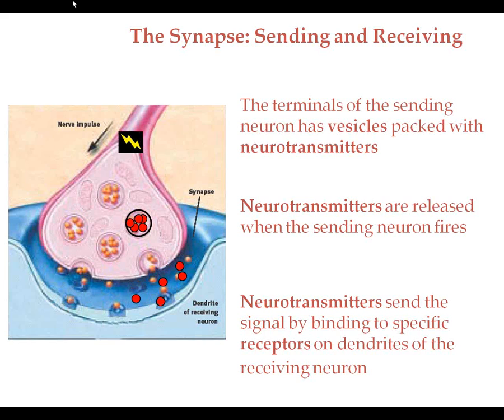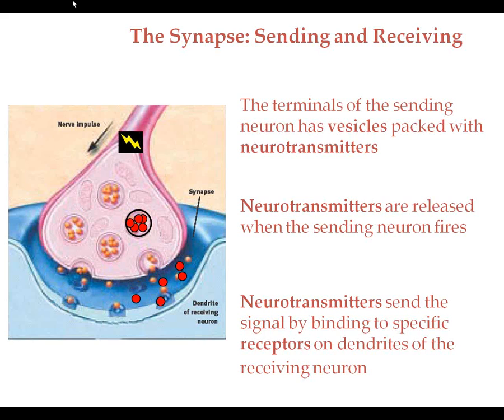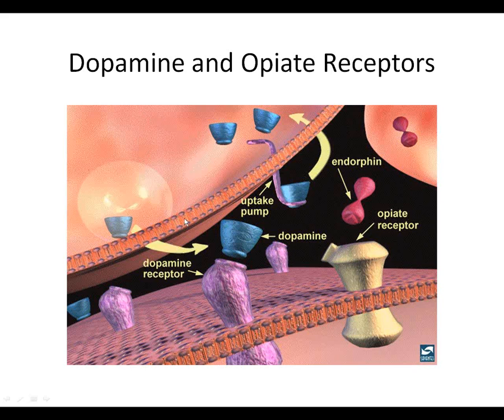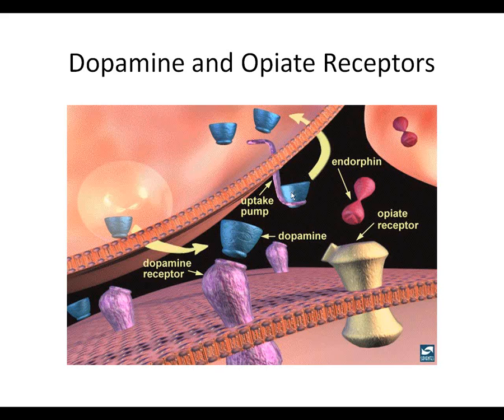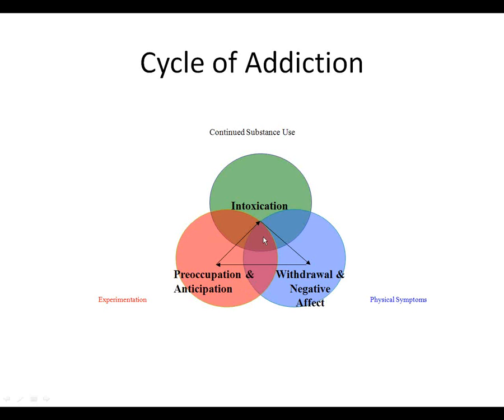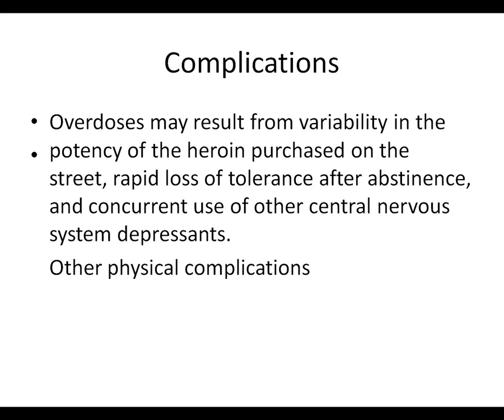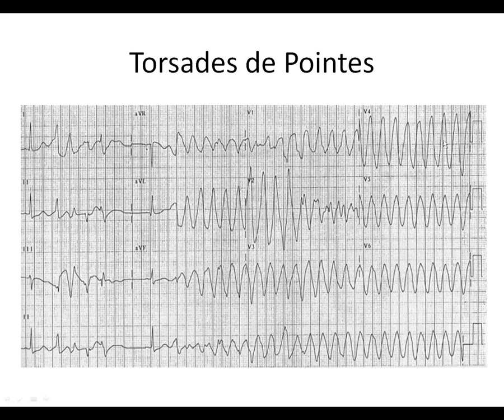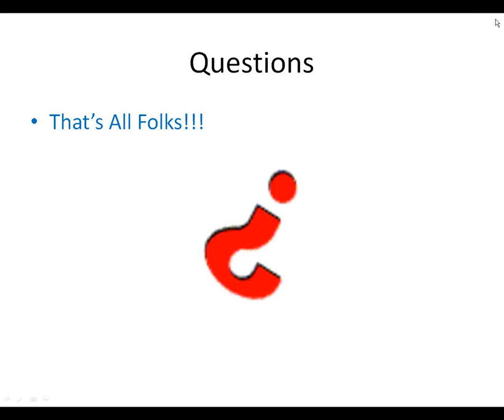The Pharmacologic Management of Substance Use Disorders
The Pharmacologic Management of Substance Use Disorders.  Held on April 17, 2012.